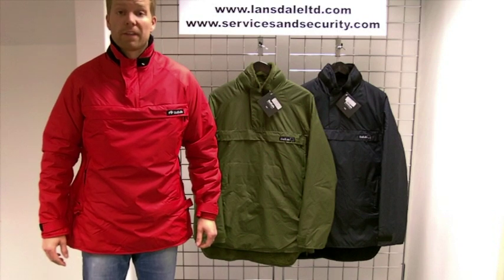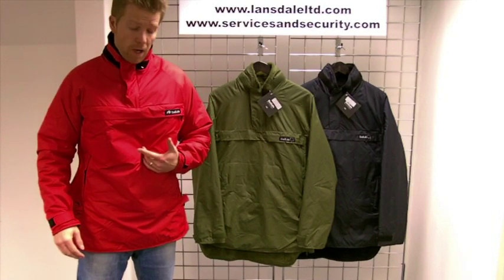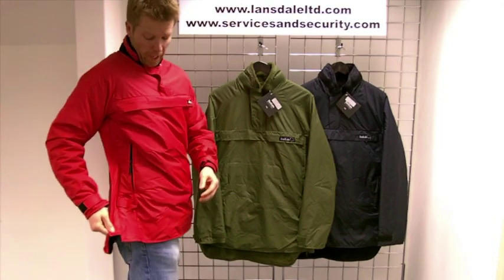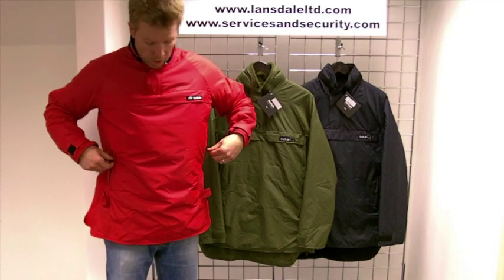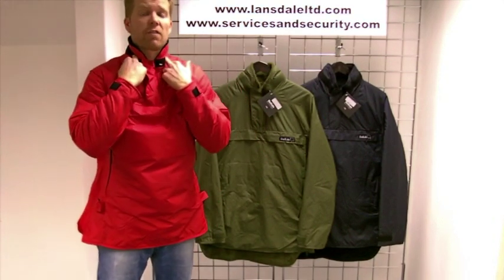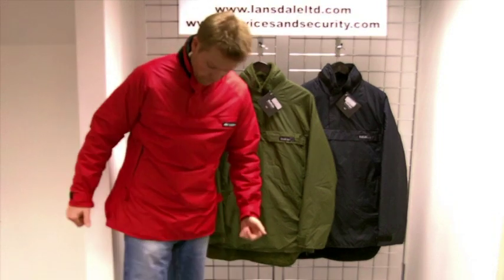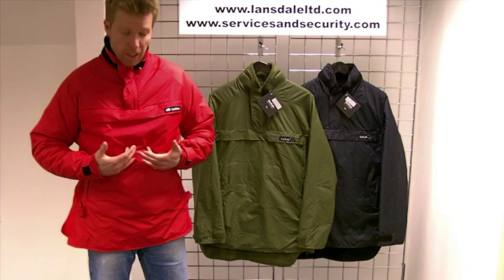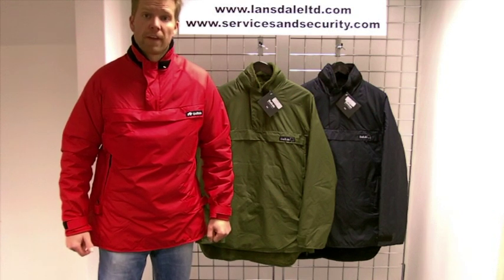Buffalo Special 6 Shirt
reviews the Buffalo Special 6 Shirt